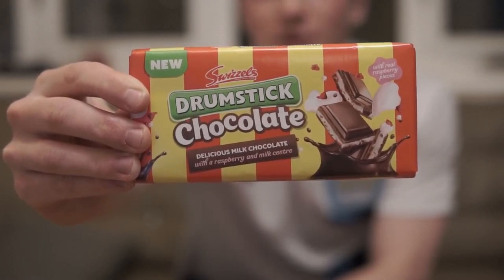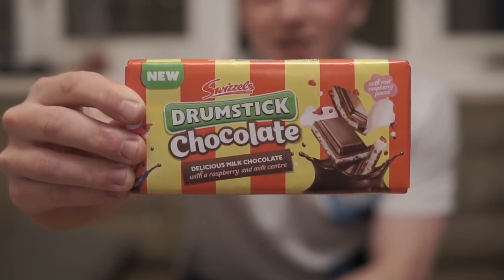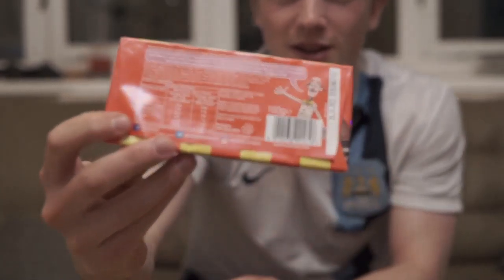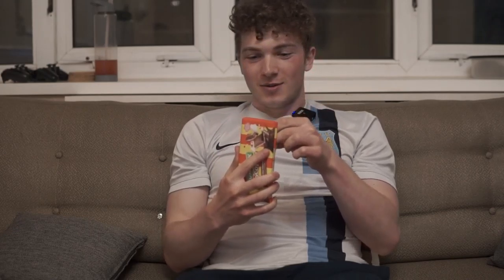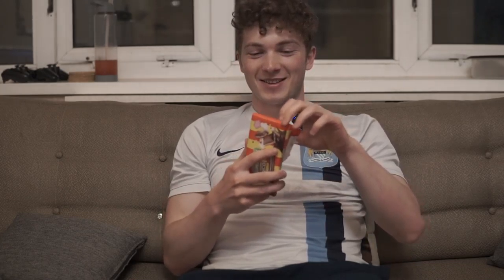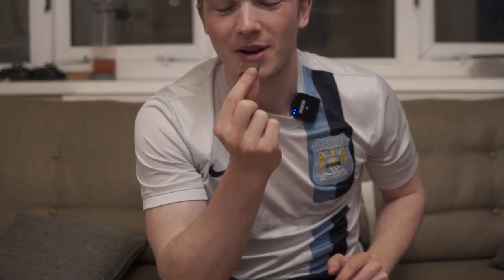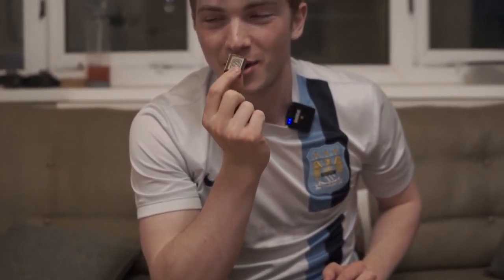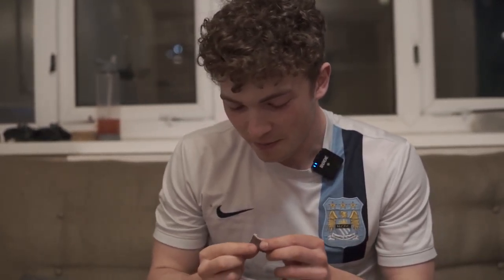New!! Drumsticks Chocolate REVIEW